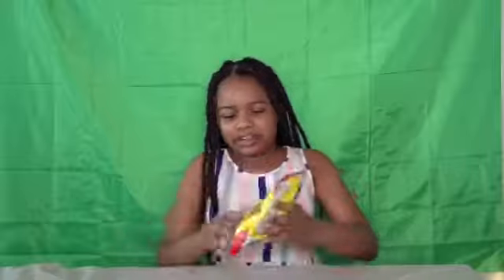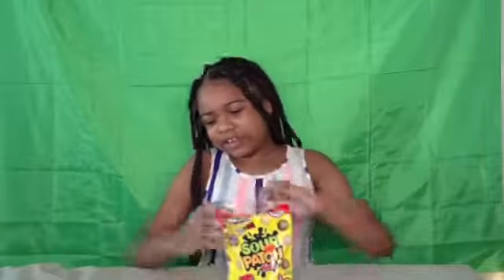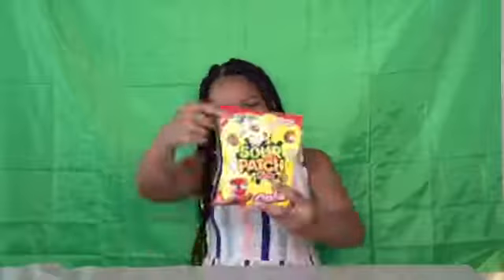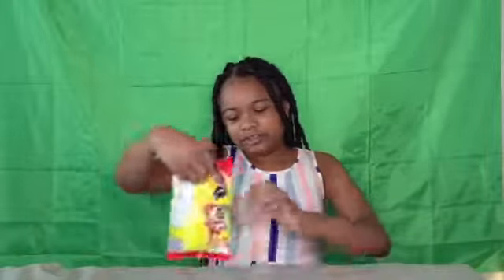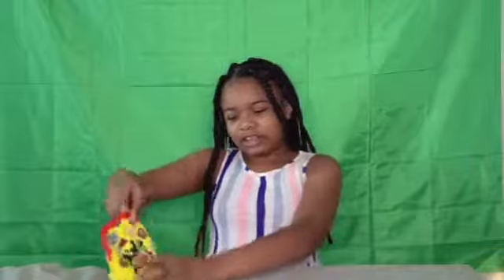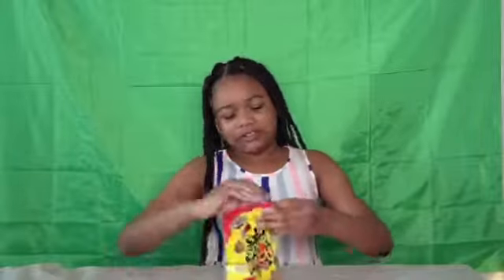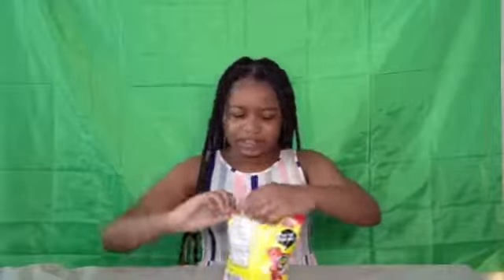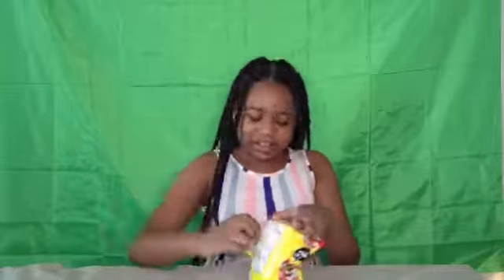Trying New Cola Sour Patch Kids Candy